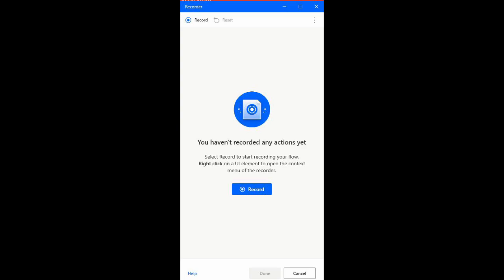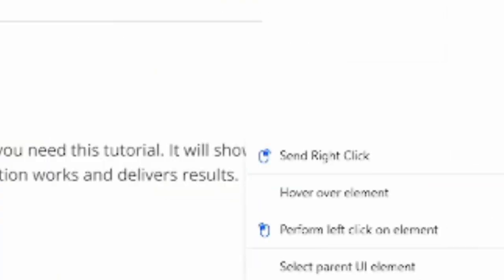How to use Power Automate to Scrap a Web Page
(I like questions - the more the better)

WHO AM I?  We are MASTER Glo-Bus player with over 200+ top wins coaching students how to win the Global Business Simulation Game, including the Best Strategy International Glo-Bus competitions, multiple times.  It would be a pleasure for me if you reached out by email.  The more questions the better.  With that feedback, I can refine the content of this channel (which I really want to do)!  You can benefit from the better content - win/win!  I'm here for you.

WHY DO I DO THIS? In real life, I am a chemical engineer and investor living on a little island off the coast of some major world continent.  I use my interaction with Glo-Bus, BSG, Stratsim, and other business simulation games (in addition to my real life business coaching) to enhance my investing practice.  This is why asking more questions is better, because what students chronically don't know, I can use for arbitrage in the real markets!  Ask MORE questions PLEASE!

Pictures from Unsplashed.com & Microsoft Power Point free templates